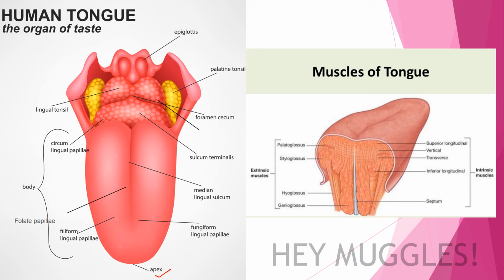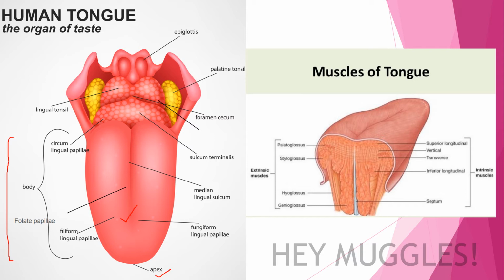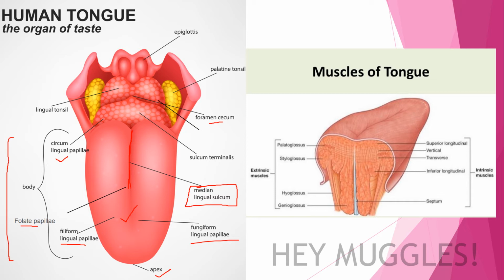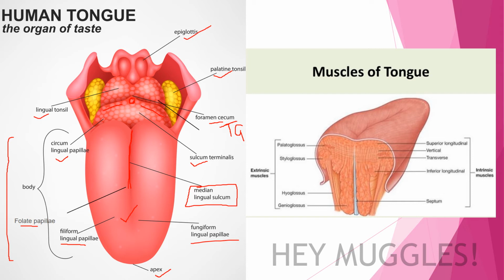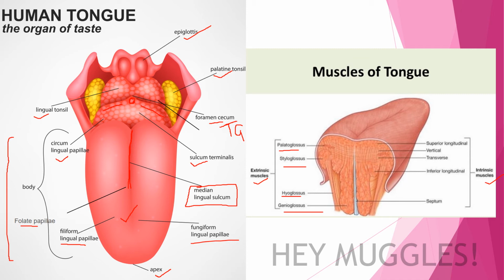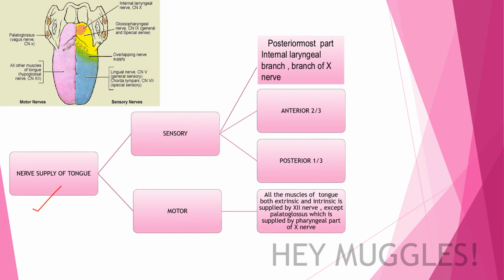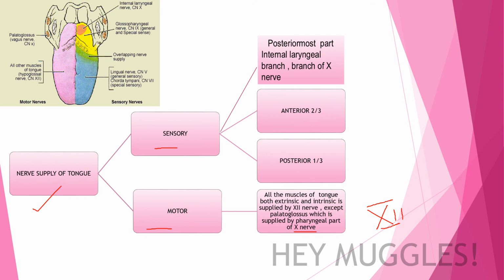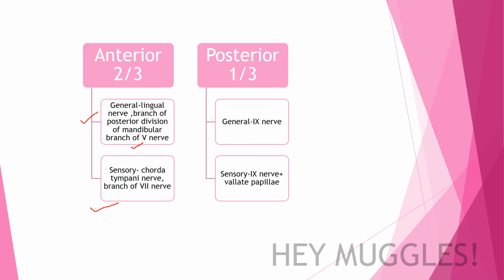Tongue nerve supply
This is a video on nerve supply of the tongue.The sensory, and motor supply is completely explained in detail.
The basic structure of the tongue is also explained here
I hope you guys would understand it well